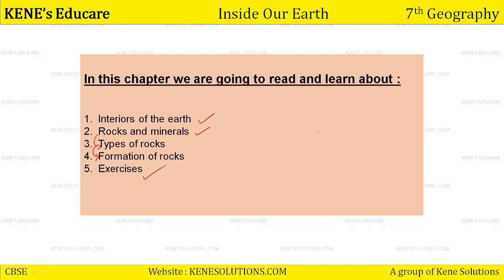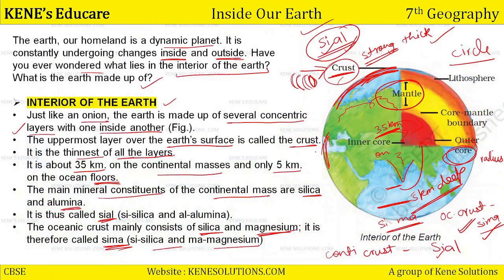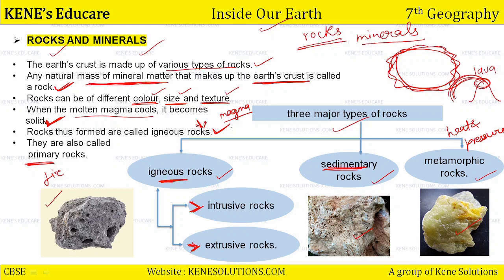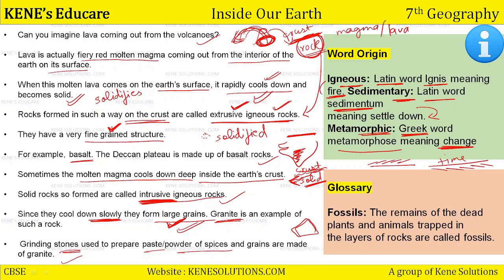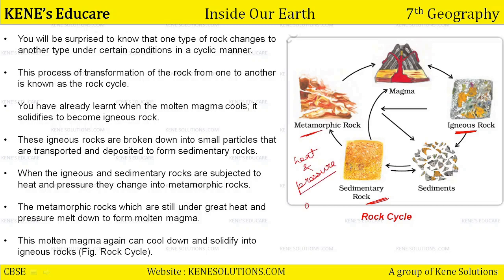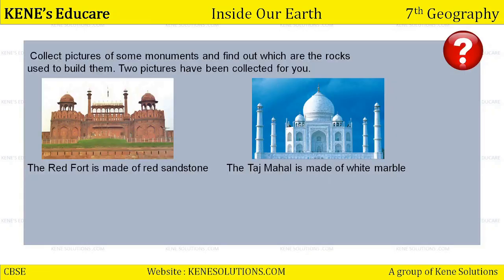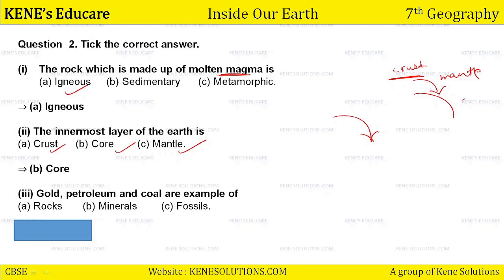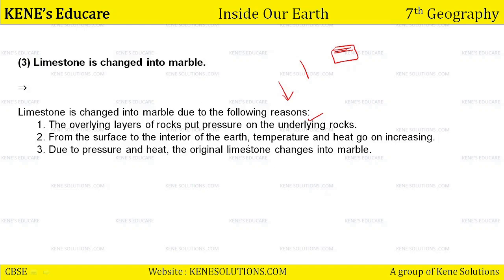Chapter 2 | Inside Our Earth | Geography | Class 7 | CBSE Board (NCERT)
Lesson    :  Inside Our Earth
Subject    : Class 7 Geography Chapter 2
Book        : NCERT Geography